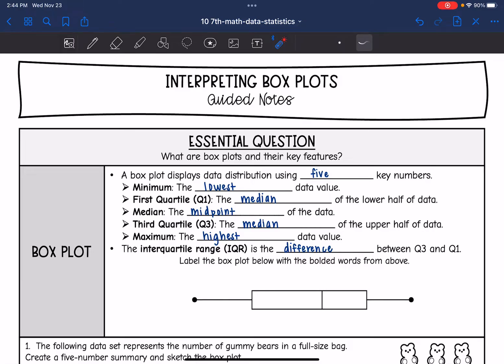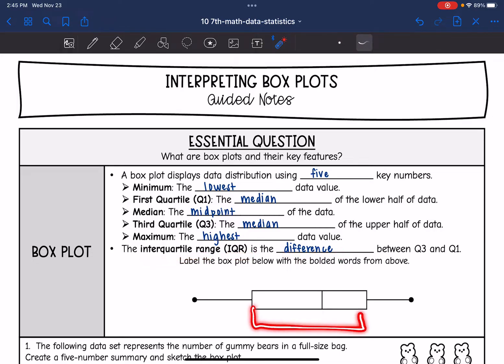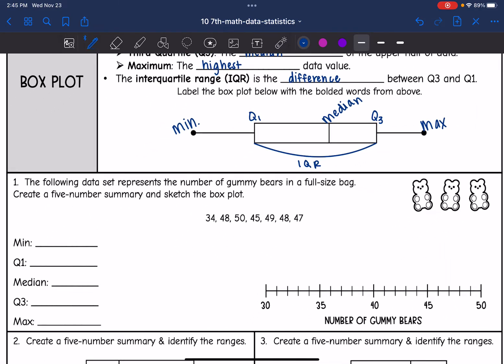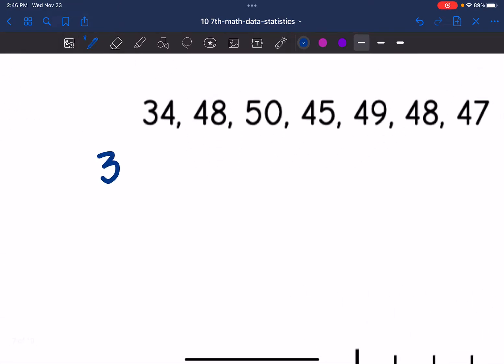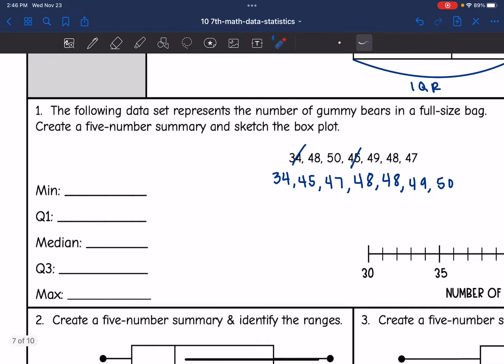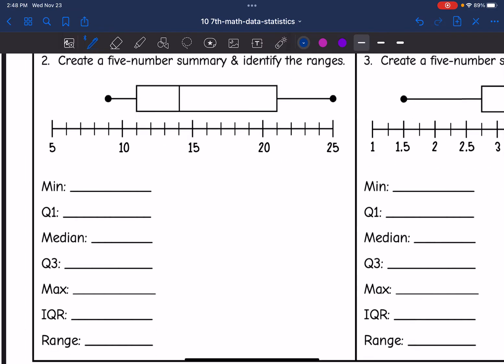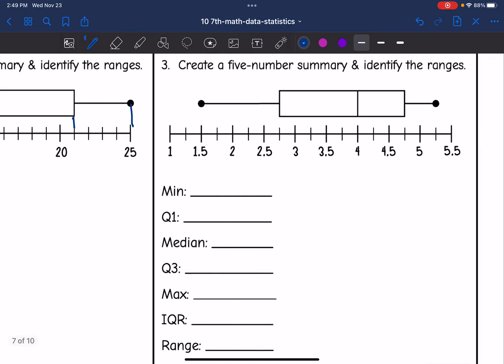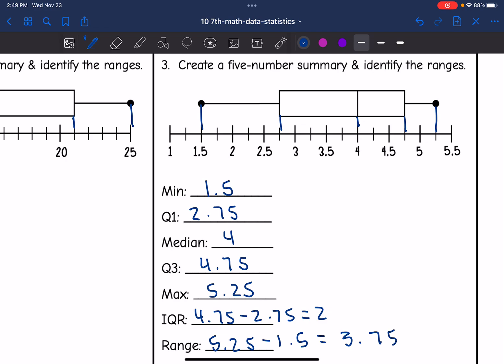Interpreting Box Plots | 7th Grade Math Lesson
Join me as I show you what box plots are and how to find the key features of them. I also go over how to find the five key numbers of a box plot (minimum, Q1, median, Q3, maximum) as well as the interquartile range.

You can find the handout used on my Teachers Pay Teachers store